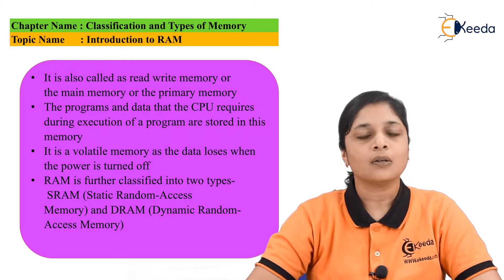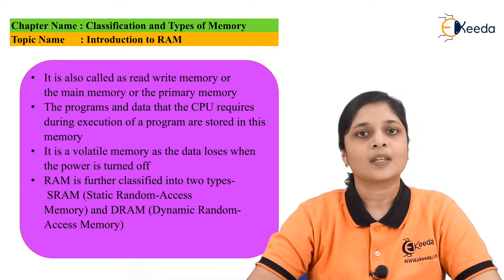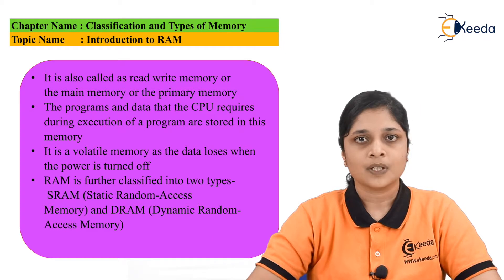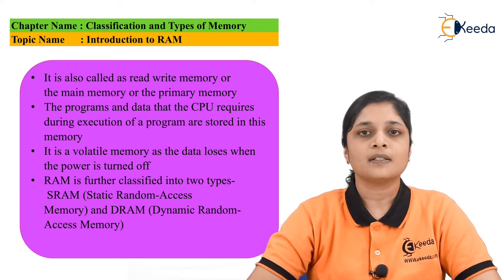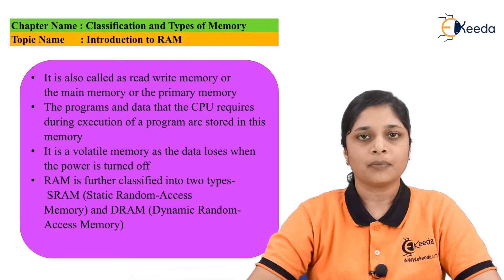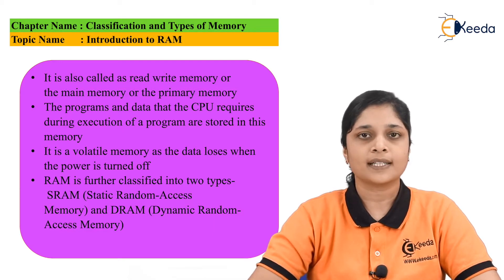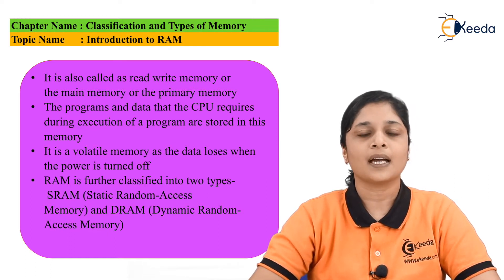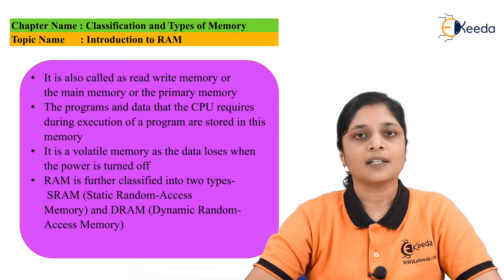Introduction to RAM | Classification and Types of Memory | Digital Electronics in EXTC Engineering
Discover the fundamentals of RAM in this insightful video on Digital Electronics for EXTC Engineering students. Uncover the essence of Random Access Memory (RAM), exploring its classifications and various types. Gain a comprehensive understanding of its significance in digital systems and its role in storing and retrieving data. Dive into the world of memory with a clear breakdown of its classifications, helping you grasp its relevance in the realm of electronics. Join us to demystify the essence of RAM and its pivotal role in the digital landscape.

Happy Learning.